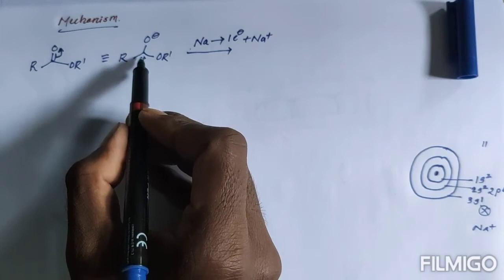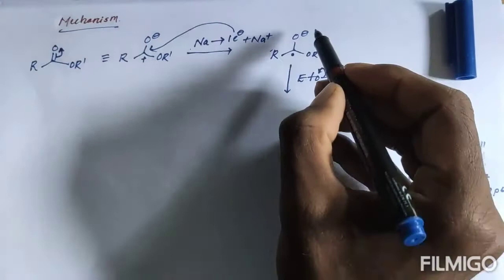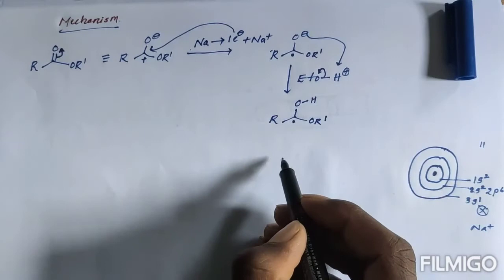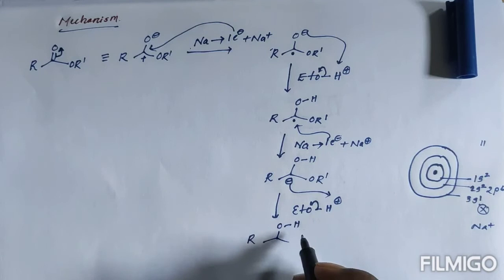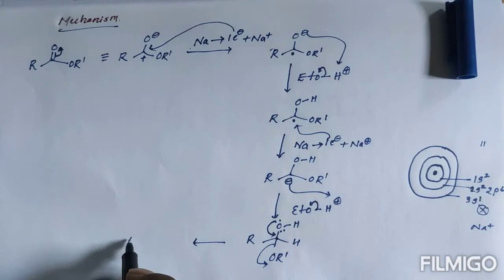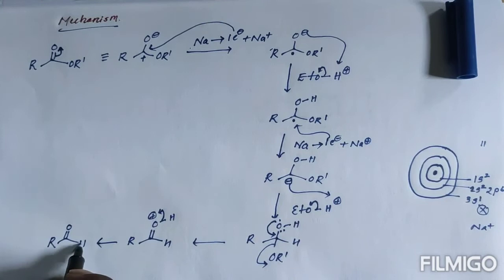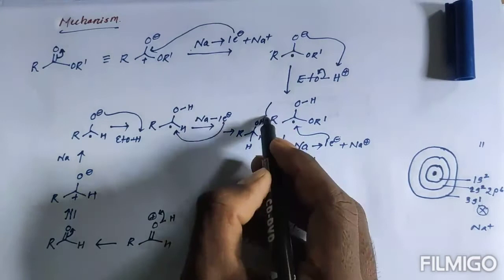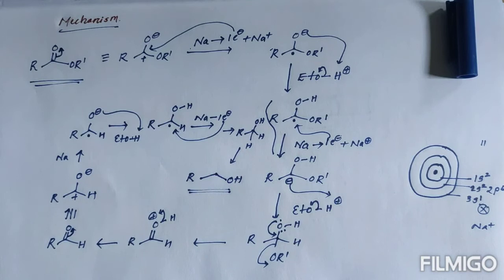Bouveault-Blanc Reduction For CSIR NET GATE &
1) Simple Organic chemistry explanation.

2) Basic effects involved in organic chemistry

3) Organic named Reactions with clear mechanisms.

UV Spectroscopy

IUPAC nomenclature

Coordination chemistry

Reactions involved in Carbonyl compounds